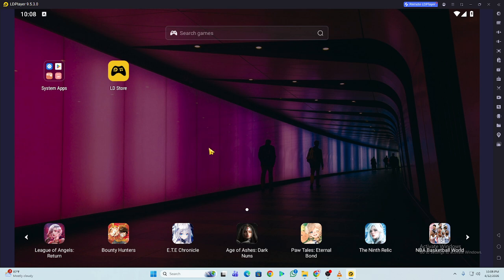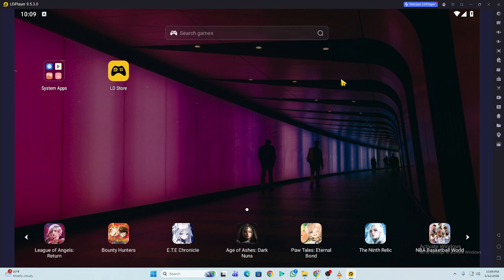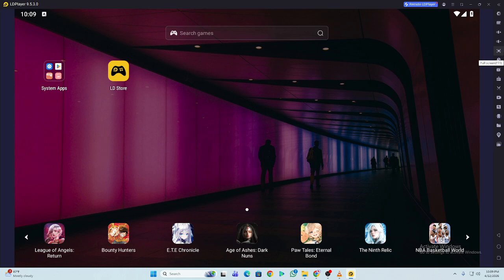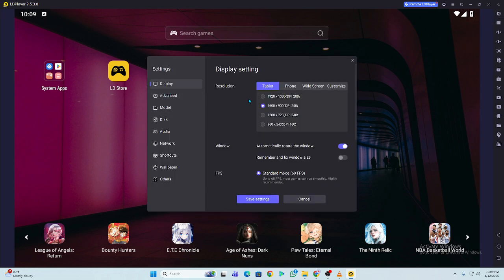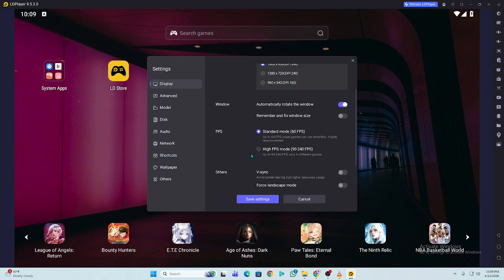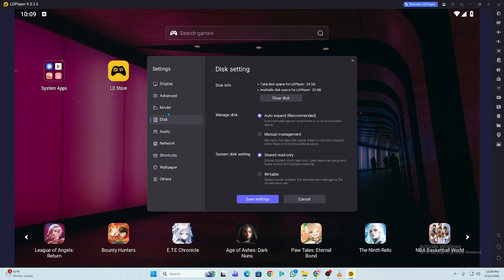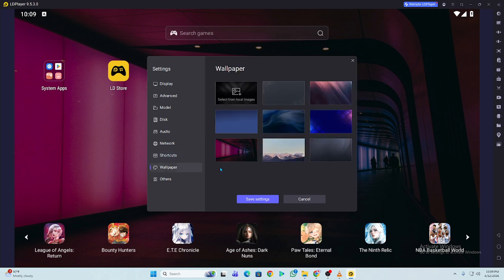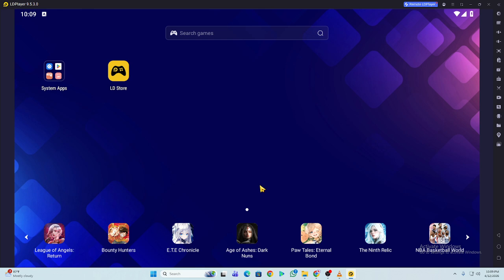LDPlayer mouse not working fix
Is your mouse not working properly in LDPlayer? In this 2026 full guide, learn step-by-step how to fix mouse control issues, cursor lag, and input problems. Discover solutions like adjusting keymapping, enabling mouse lock, updating drivers, and optimizing emulator settings for smooth gameplay. Perfect for US gamers who want responsive controls in LDPlayer.